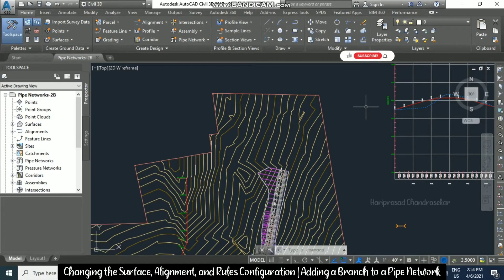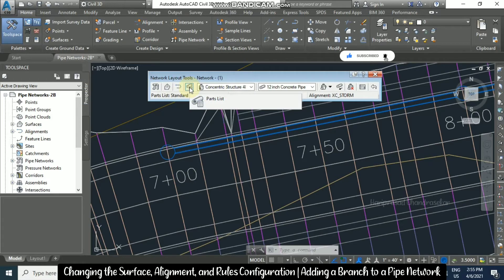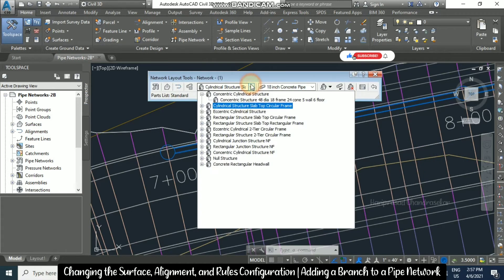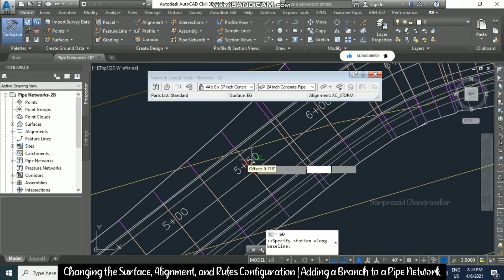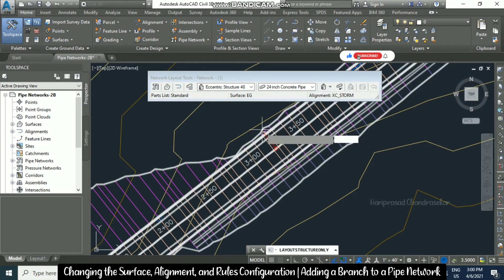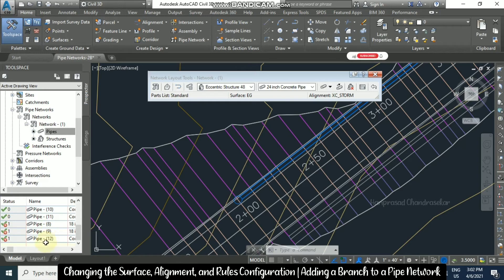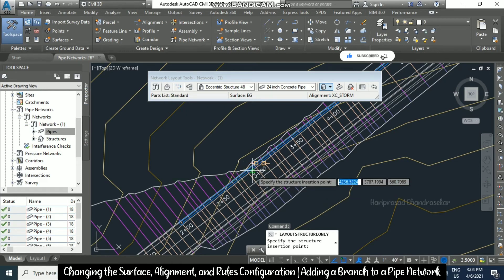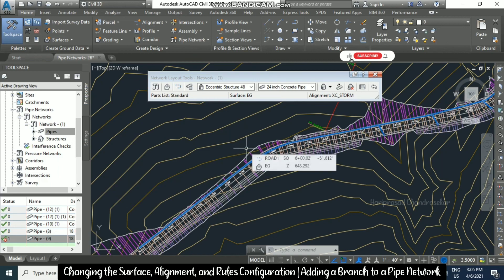Adding a Branch to a Pipe Network | Changing the Surface, Alignment, and Rules Configuration